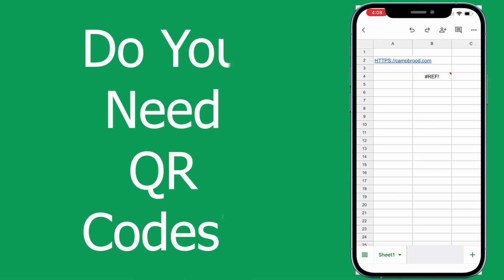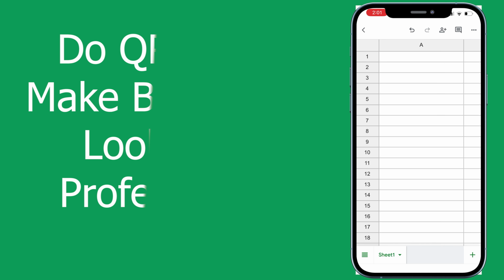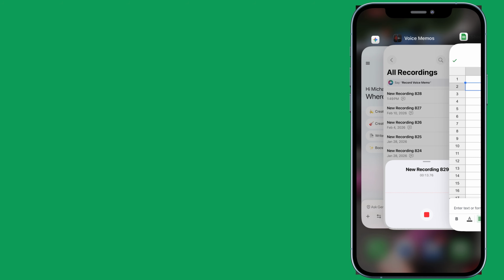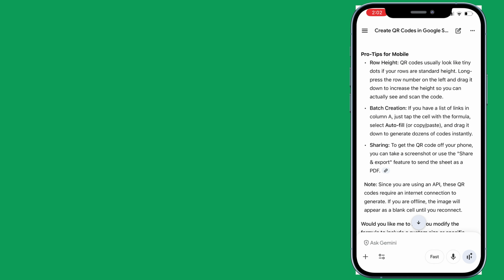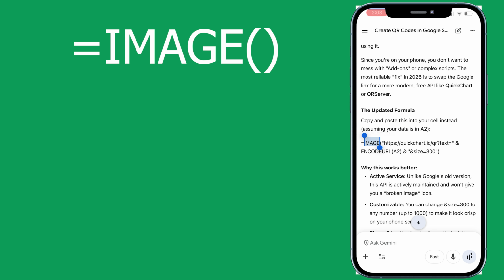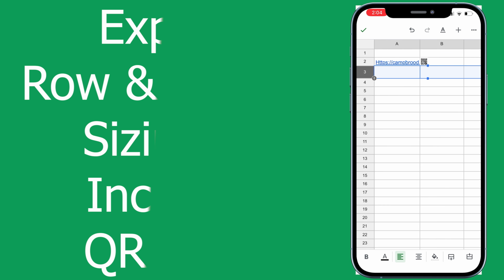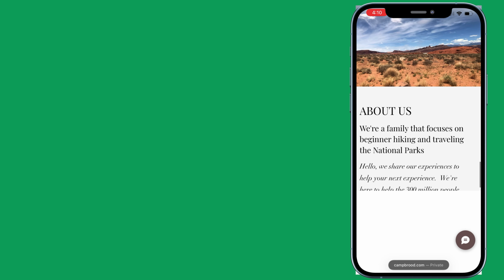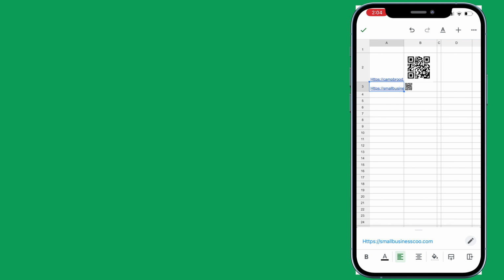Generate Free QR Codes in Google Sheets!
How to create QR codes in Google Sheets Mobile using Gemini AI — a free QR code generator you can build in Google sheets using mobile phone in under 3 minutes. No apps, no typing complex formulas.

Tired of paying for limited QR code generators or struggling with complex Google Sheets formulas on you phone? In this video, I show you how to turn Google Sheets mobile into a FREE, automated QR Code Generator using Gemini AI all from your mobile phone.  Only the Google Sheets App and gemini AI is required.  both of which you probably already use.

I’ve spent 30 years as an accountant using excel and Google Sheets, and I know sharing QR codes from your phone is critical. I’ll walk you through the exact process of prompting Gemini AI to write the code for you, fixing common errors when the formula doesn't work in google sheets mobile the first time, and scaling it so you can create multiple QR codes for inventory, websites, or social media handles in seconds.

Unlock the Full Power of Google Sheets With AI
The amazing Gemini AI features you saw are exclusive to a Google Workspace account. To unlock that power, get more cloud storage, confidential AI conversations, and get a professional, ad-free e-mail with your .com for pitching brands, upgrade to Google Workspace using the link below. It's the essential step to taking your YouTube channel from a hobby to a legit business that pays you.

✅ What You Will Learn:
* AI Integration: How to prompt Gemini AI to generate Google Sheets formulas.
* The Troubleshooting Secret: What to do when your formula returns an error (and how to ask Gemini for the fix).
* Dynamic QR Codes: Using the =IMAGE function to pull live QR codes into your spreadsheet cells.
* Mobile Formatting: How to adjust row heights and column widths on your iPhone or Android to make your QR codes scannable.
* Bulk Generation: Copying and pasting formulas to generate a list of unique codes for your business assets.

Turn your smartphone into a professional back-office tool and stop using "standard" apps that charge you for what you can do for free in Google Sheets.

👇 What are you using QR codes for? Inventory, marketing, or something else?

Timecodes:

0:00 How to get QR Codes in Google Sheets
0:30 How to Prompt Gemini AI for the QR Code Formula
1:18 The Gemini AI Provided QR Code Formula that doesn't work for Google Sheets
2:14 Troubleshooting: Why the First Formula Failed in Google Sheets
2:48 The Fix: Getting the Updated QR Formula in Gemini AI for Google Sheets
3:03 Scannability: Adjusting Mobile Row & Column Sizes to resize the QR Code in Google Sheets
3:27 Professional Upgrade: Google Workspace fo your small business
3:41 Bulk Creating QR Codes for Multiple Links in Google Sheets using Mobile Phone